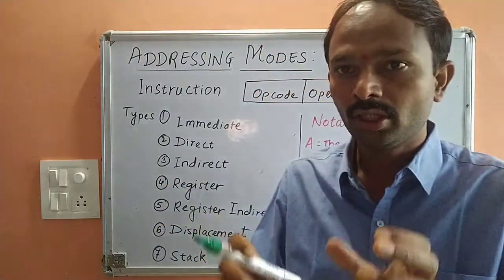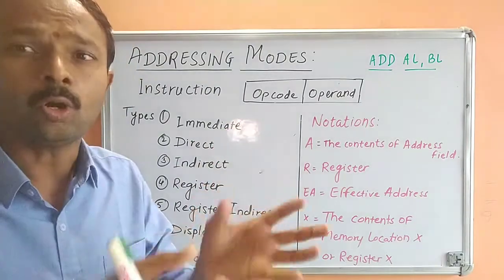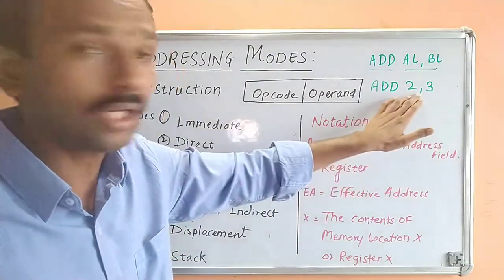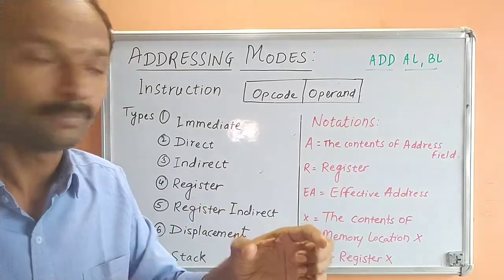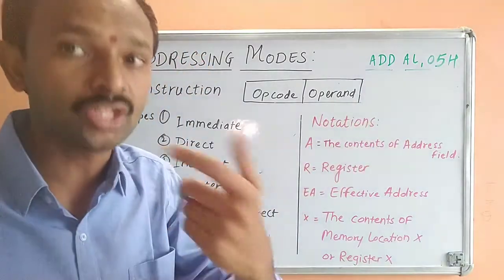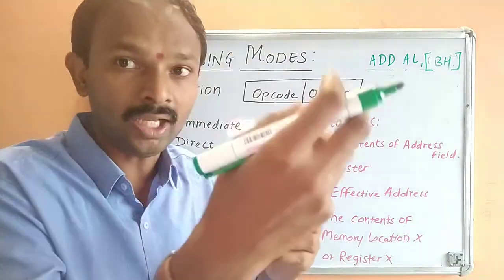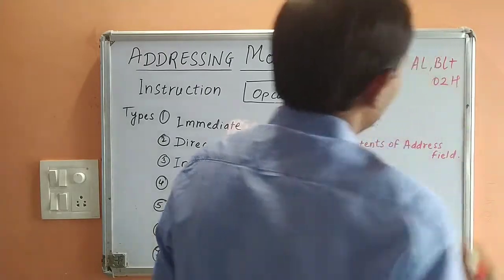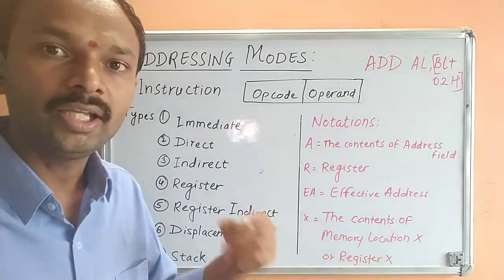8. Addressing Modes Basics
Addressing modes are an aspect of the instruction set architecture in most central processing unit designs. The various addressing modes that are defined in a given instruction set architecture define how the machine language instructions in that architecture identify the operand of each instruction.
Basics are explained in this video

1. Introduction
2. Instruction Set
3. Computer Arithmetic